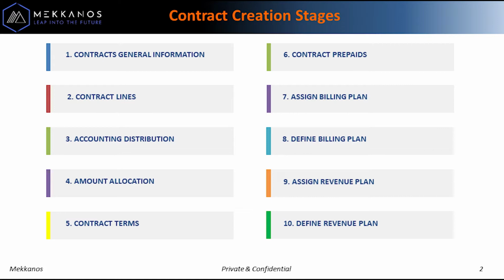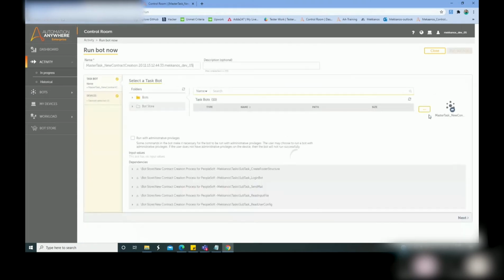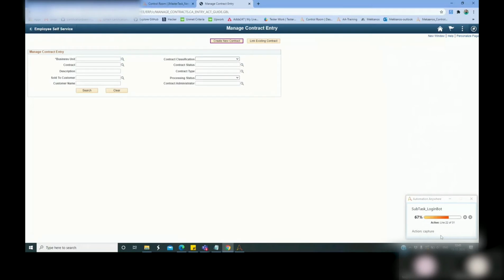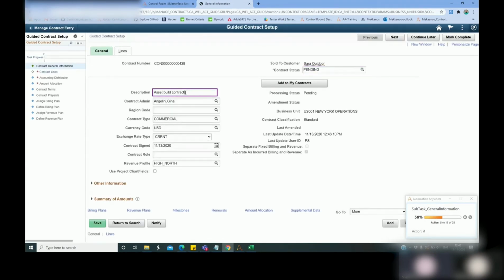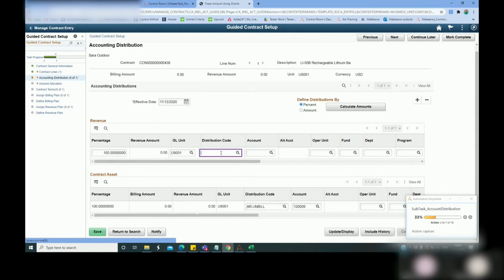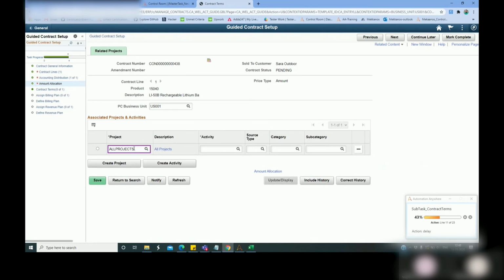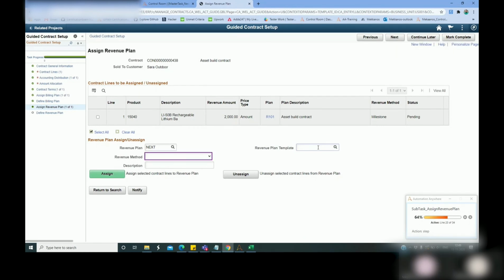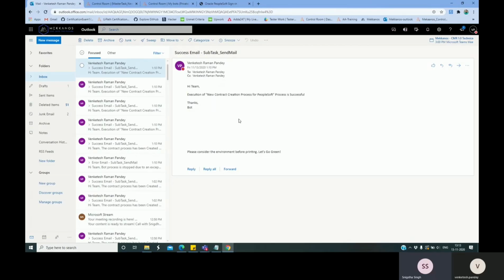Finance Worker (Automation Anywhere Bot) - Contract Creation using Activity Guide PeopleSoft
Delighted to present our PeopleSoft Finance worker bot. Its built with Automation Anywhere. It is a part of the Digital worker solutions that we are building at Mekkanos, so the current version of PeopleSoft finance worker consists of a process involving the creation of Contracts and Billing using the Activity Guide feature of PeopleSoft.